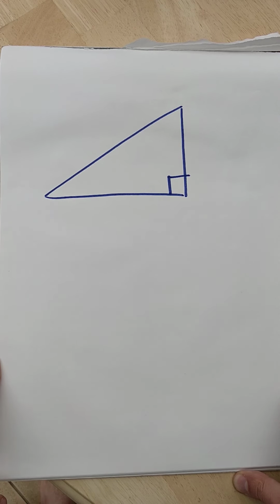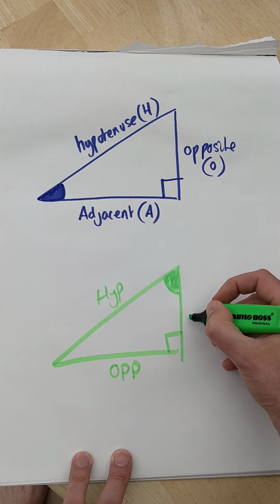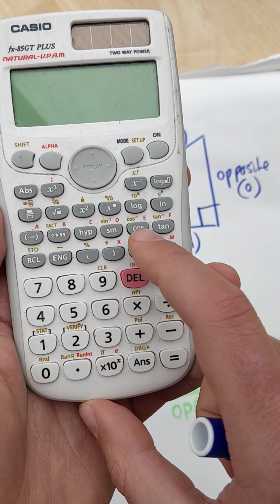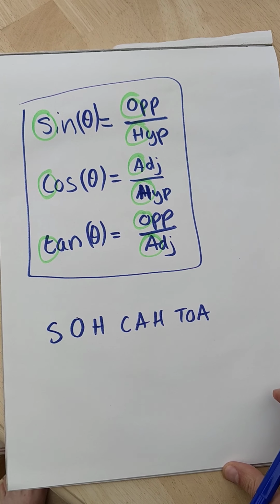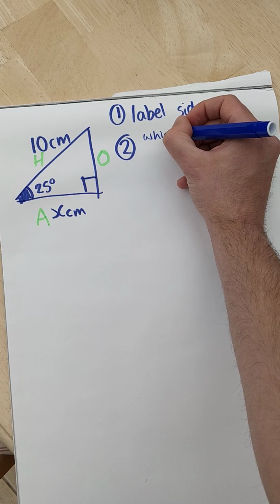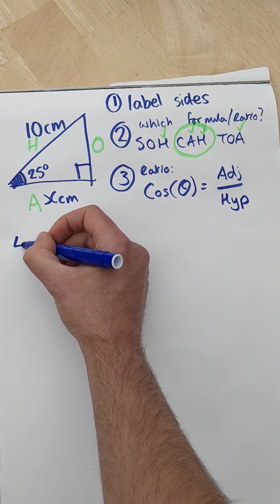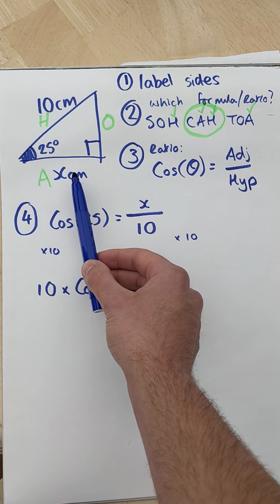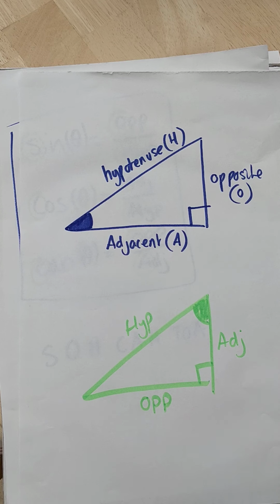Trig overview and calculating length